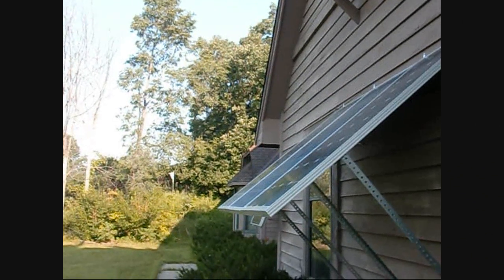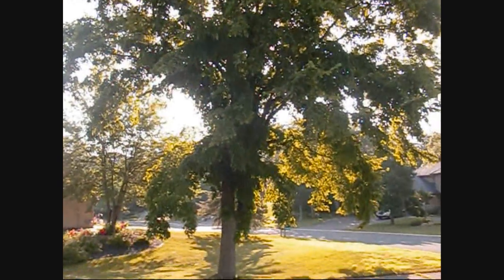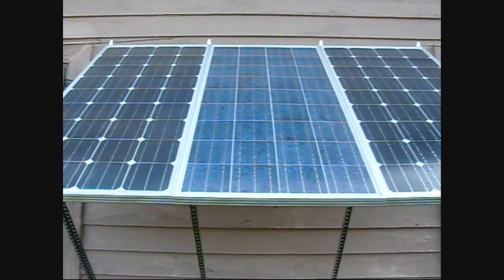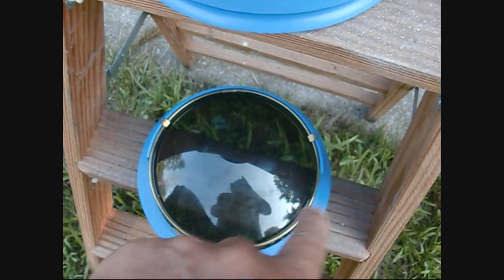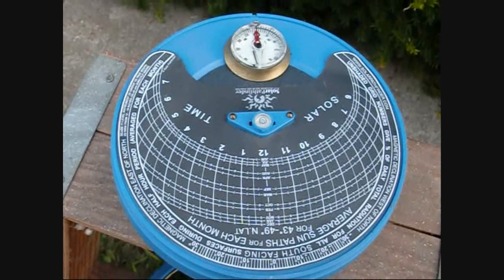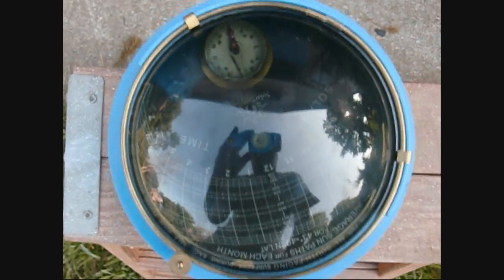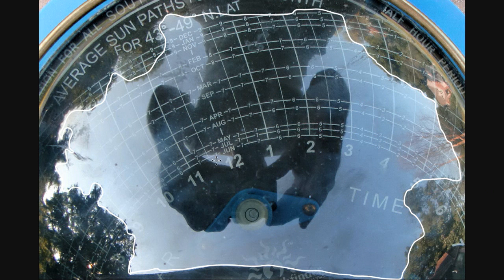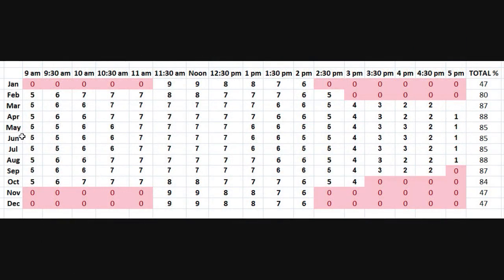Solar Pathfinder Demonstration and DIY analysis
This is a simple but effective way to evaluate a site for solar capability.   I used a photo of the shading image to easily calculate the solar potential.